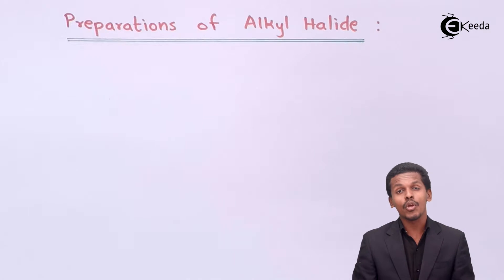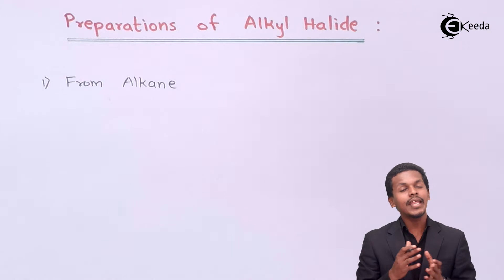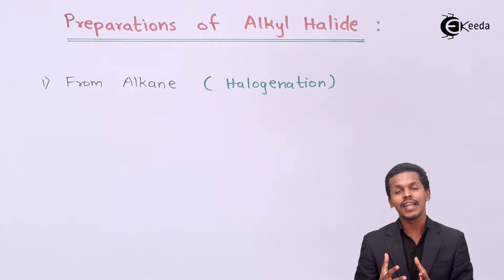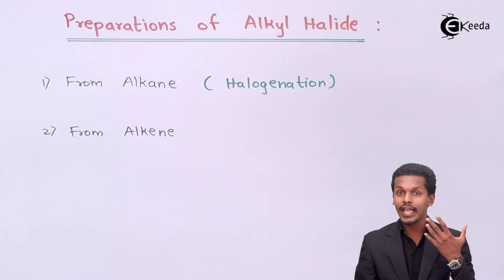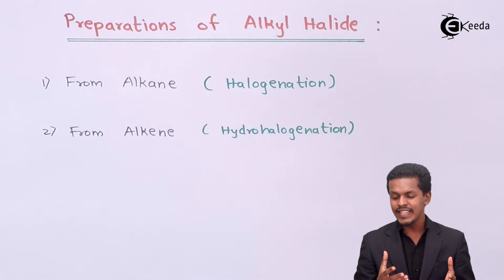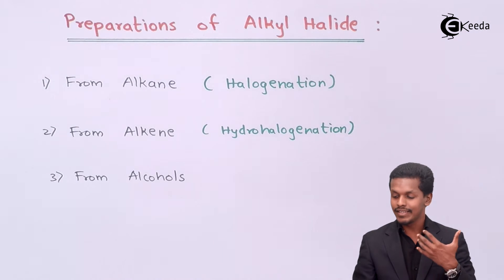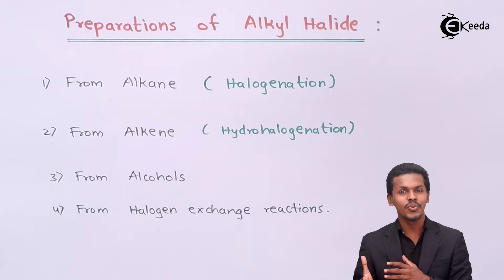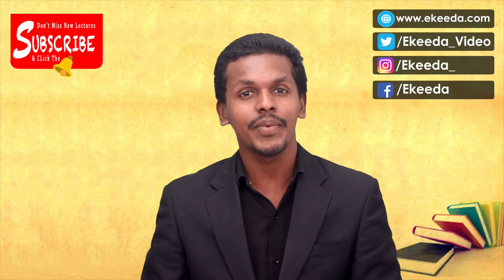Preparation of Alkyl Halide - Halogen Derivatives of Alkane - Chemistry Class 12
Preparation of Alkyl Halide video lecture from Halogen Derivatives of Alkane chapter of Chemistry Class 12 Subject for all engineering students.

12 Chemistry Halogen Derivatives of Alkane

Happy Learning : )